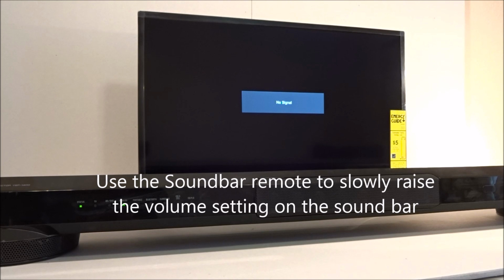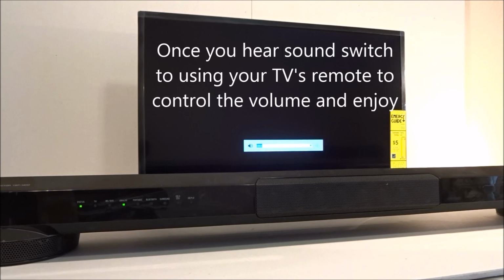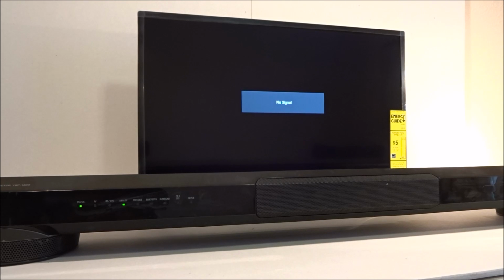How to control the volume of your soundbar using your TV remote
Switch from using 2 remotes to only needing one with this quick tutorial